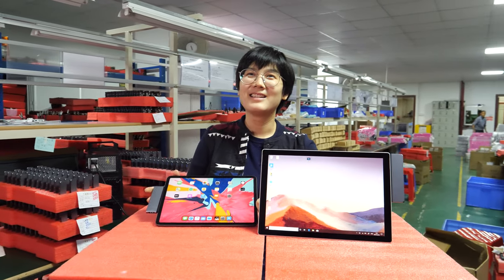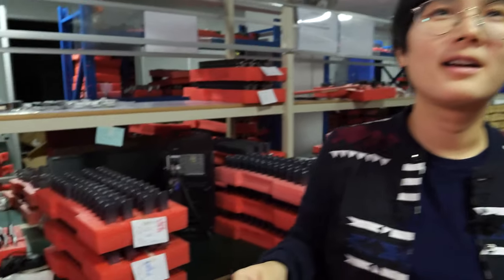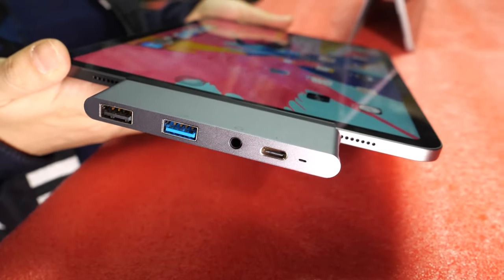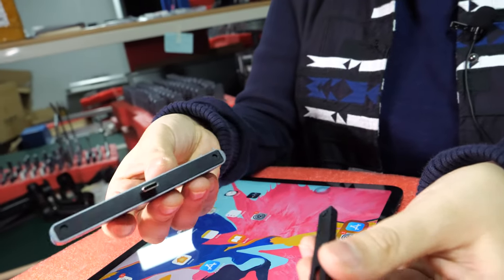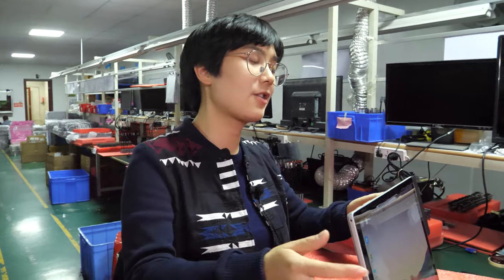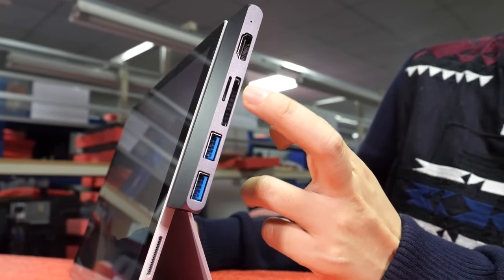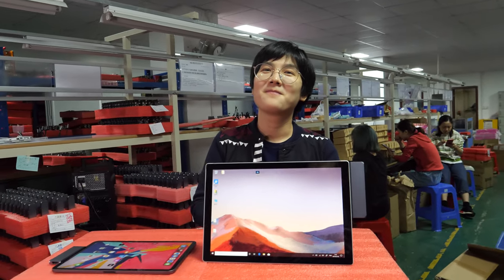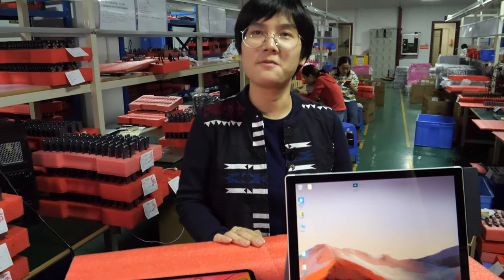Gennie shows Colorii SC01 at Type-C Factory, 4K HDMI USB-C HUB for Surface Pro 7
Colorii SC01 is a multi-port USB-C Hub for Surface Pro 7. It comes with 1 USB-C port and 1 USB3.0 A port in, output with 4K@30Hz HDMI, 1*USB3.0, 1*Type C female with USB3.0 data transfer features, SD card and micro SD card reader.

Distributors can contact Colorii at:
Colorii factory store